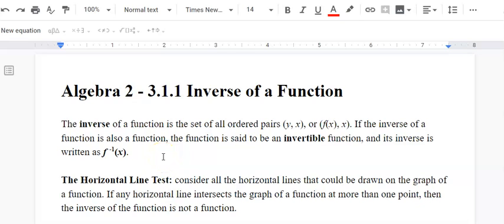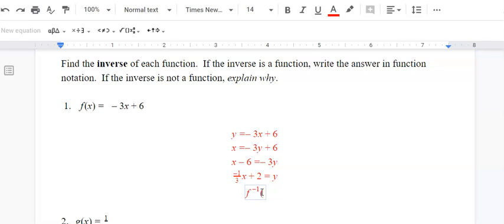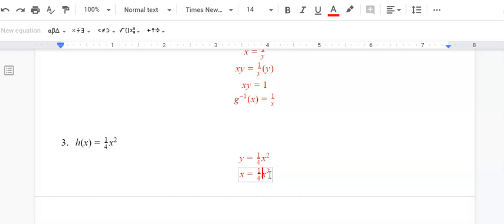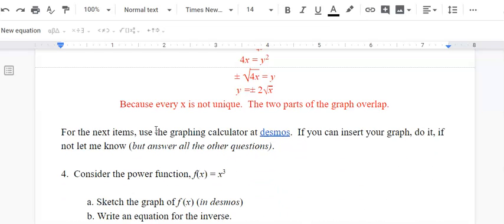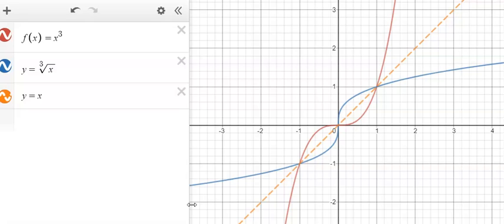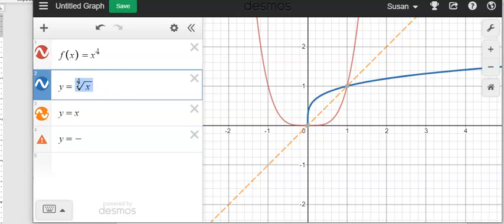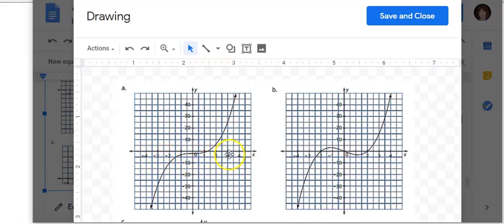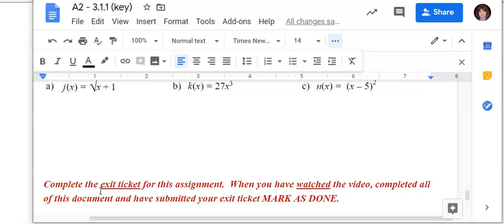Algebra 2 - Inverse of a Function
A short lesson about the inverse of a function, writing equations for an inverse, and the horizontal line test.